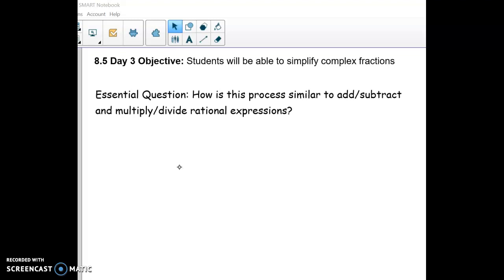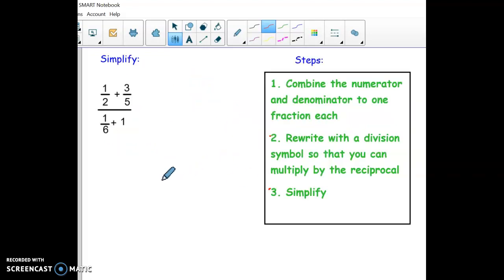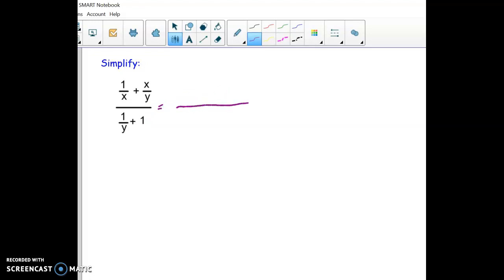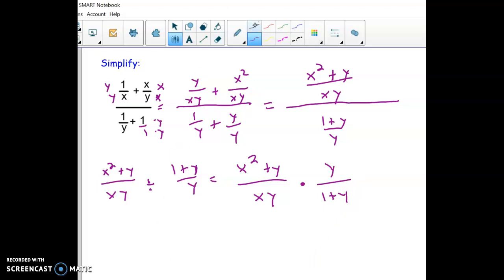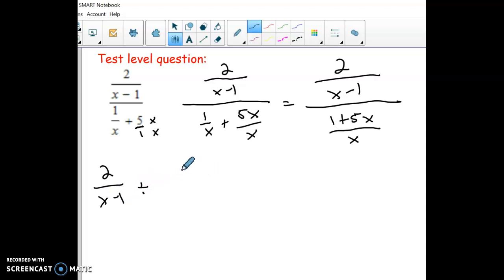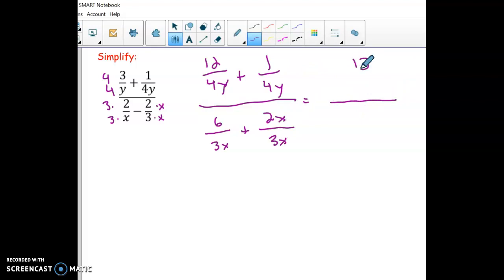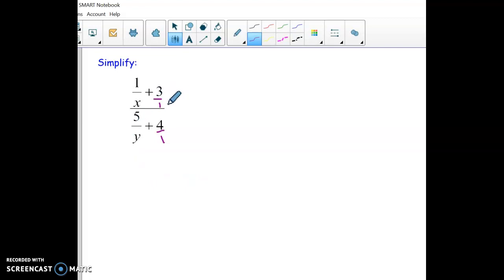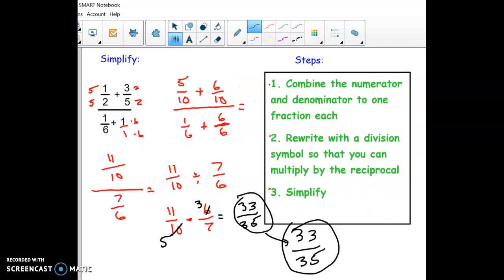Lesson 8.5: Complex Fractions